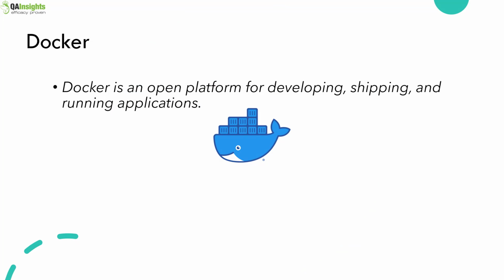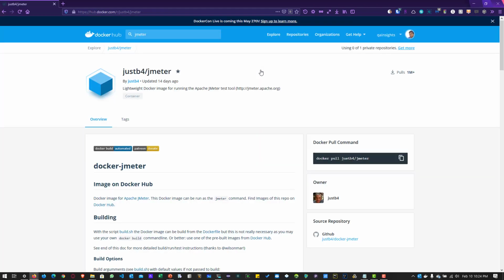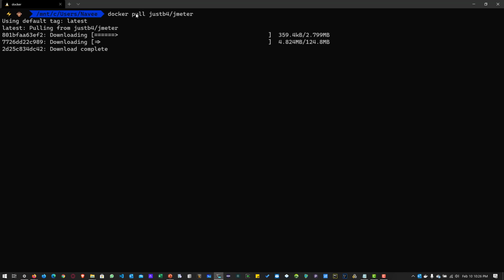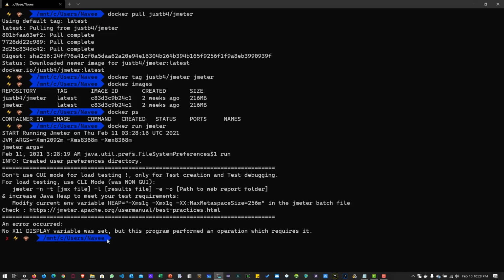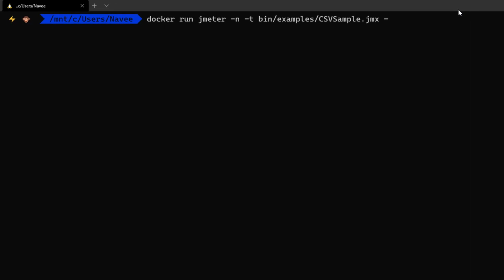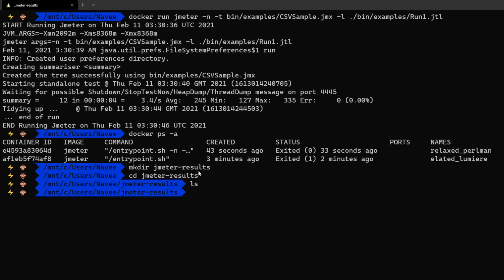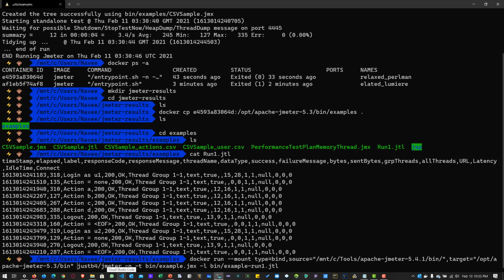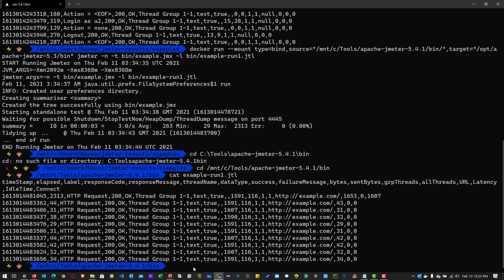S6E1 Learn JMeter Series - Running JMeter on Docker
This video tutorial demonstrates how you can run JMeter on Docker.